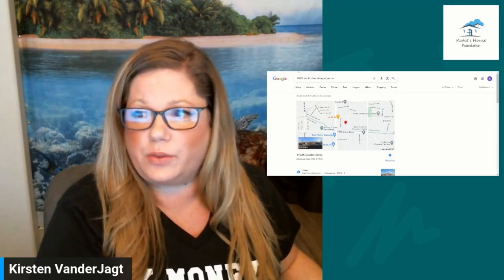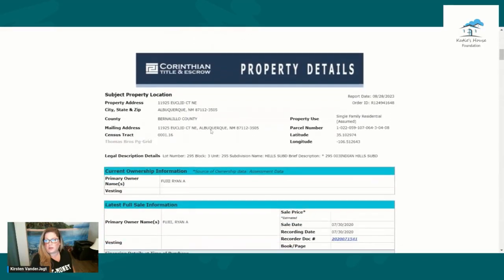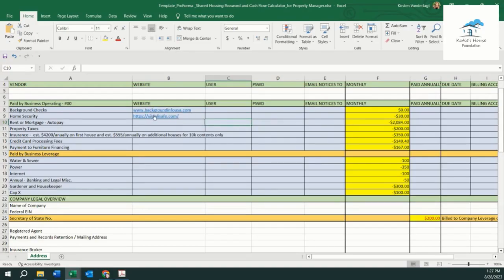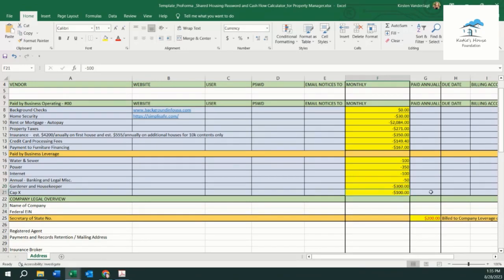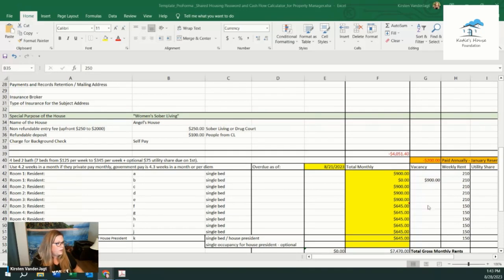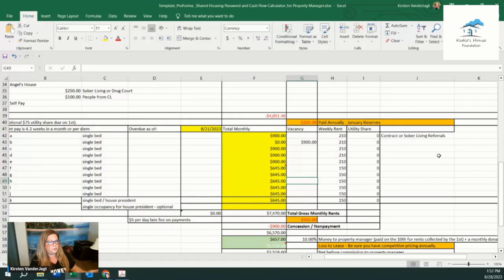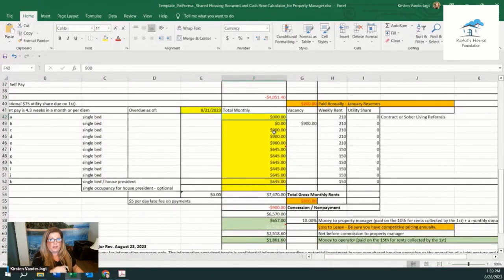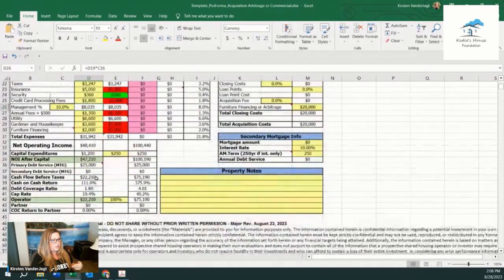How to Run a Cashflow Analysis for a Shared House - Class No 3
🔔 What is  It’s like AirBnB but for open shelter beds, hospital beds, and transitional beds or bedrooms. Spread the word!

In our third one-hour class – which we normally charge $160 for – you'll learn must-know information regarding how to analyze a neighborhood online and run the potential cash flow on a house or property. How much does the special insurance cost to cover your operation and help the people you really want to help? How many beds do you need to break even? Tune in to find out.

We created this class as part of our mission to help people change their lives and change the lives of others. Although we discuss the financial aspects, and business layers of running a shared house, co living, transitional home, group home, sober home, and non-profit, all of which are different, this class is intended to offer real-world insight into how you can get started and keep things going; keeping in mind that recovery is not always drugs and alcohol-related and if you do not have a business formula, your dream of helping others may be short-lived.

❓ WHAT’S NEXT? ❓

🚀 If you're serious about making a social impact - register your bed or room, search for a bed or room, or share this website on your social media pages!!

Kirsten is dedicated to helping others. to learn about Kirsten’s personal story of overcoming the loss of her parents and two brothers. As of 2024, Kirsten is providing private money to residential real estate investors nationwide.

In 2024, JulieAnn took over as the CEO at Katie's House Foundation. In addition, JulieAnn works part-time as a detective for the Inverness, IL police department and serves as the law enforcement liaison for Cook County District 3's drug, veteran, and mental health courts.

We love YouTube because it helps us keep our costs down and provides world class education for free on a flexible schedule!